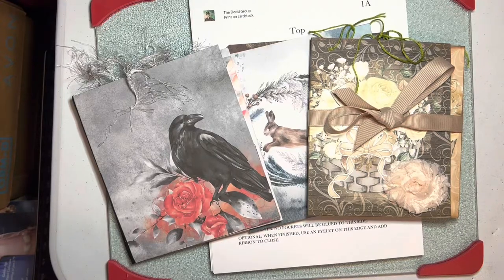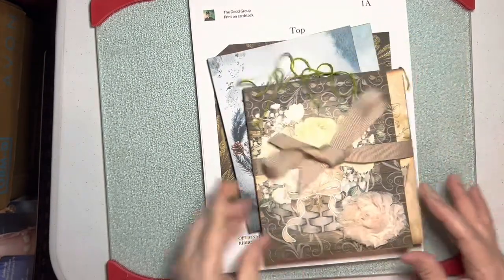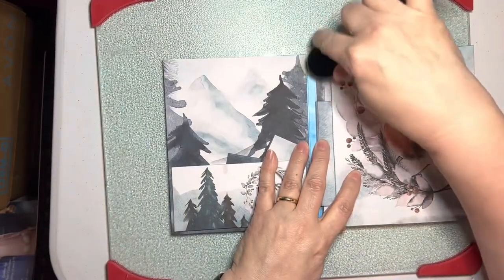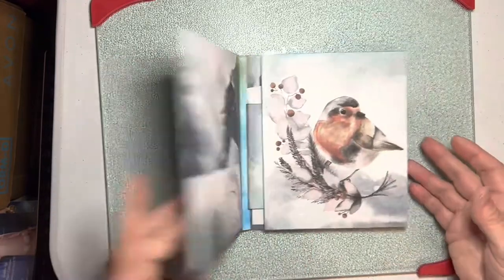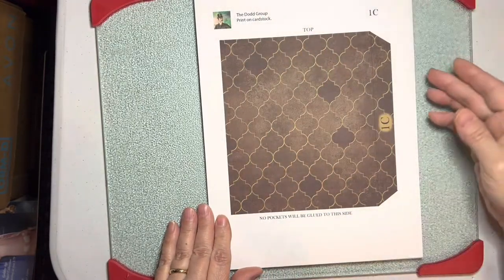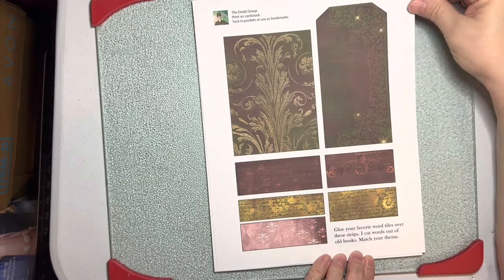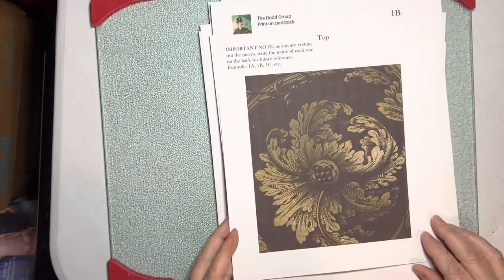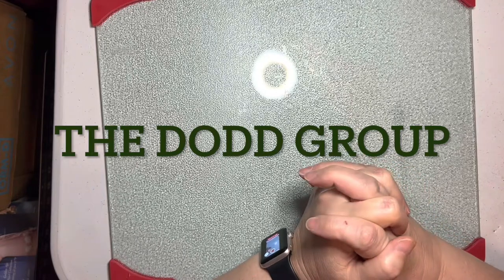New Folio Kit Available: Dark Brocade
New folio kit available in my Etsy shop. I call it Dark Brocade.

Do you like folios? Folios are currently trending on Etsy and we have several!

Winter Themed

Fairy Children